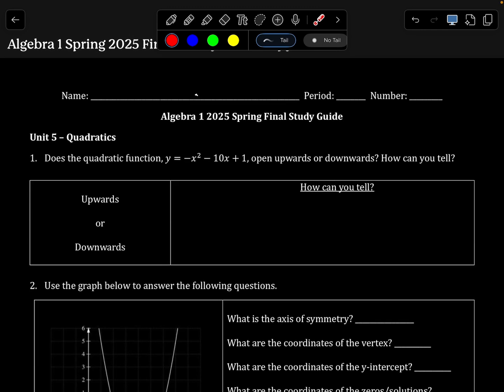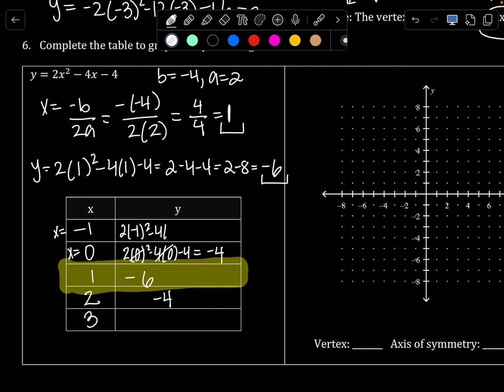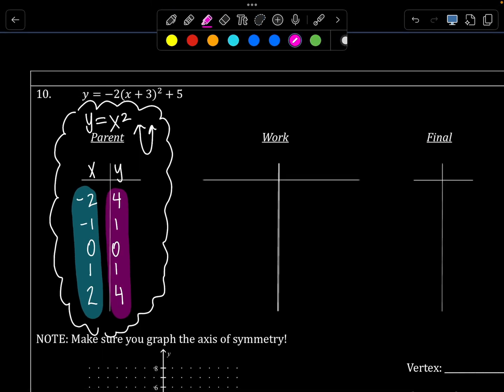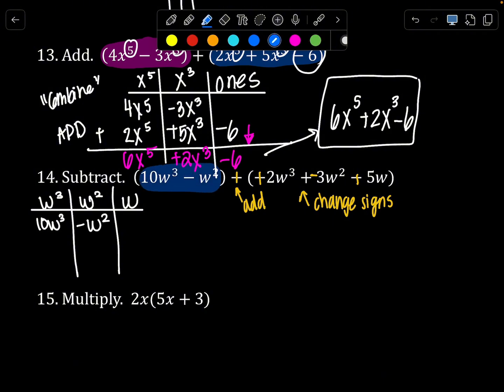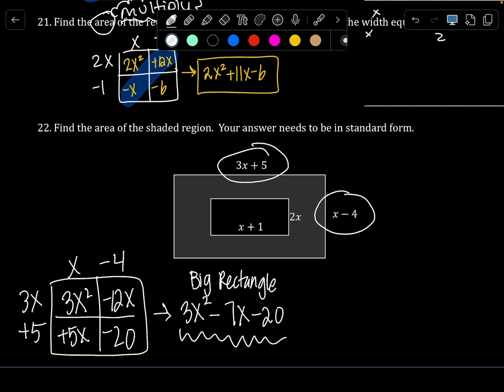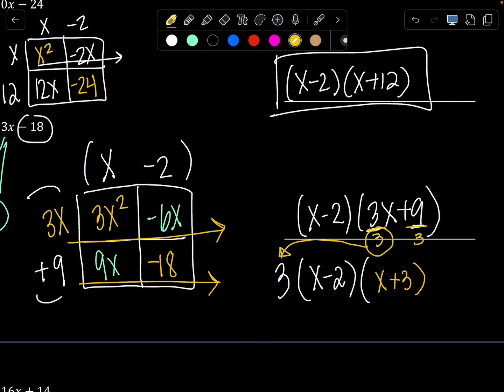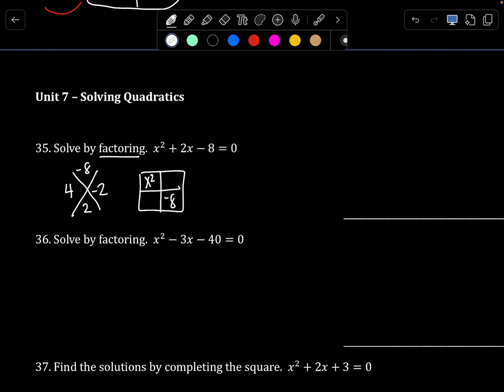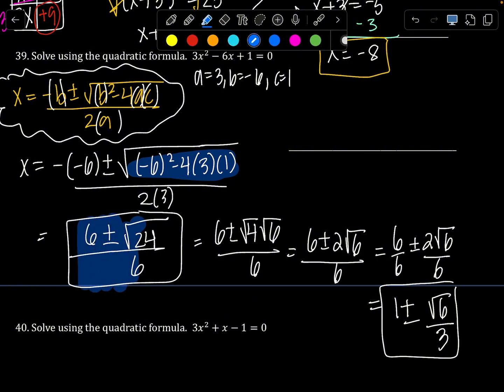Fall Final Study Guide Part I